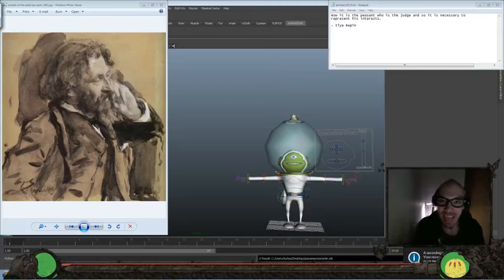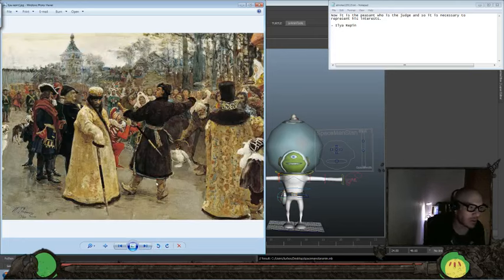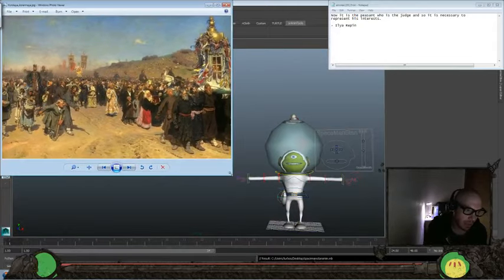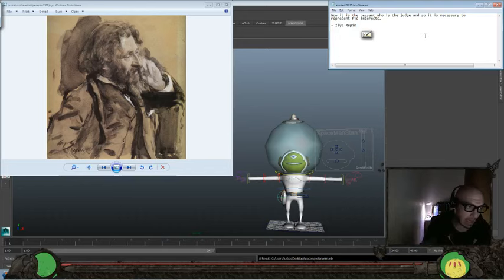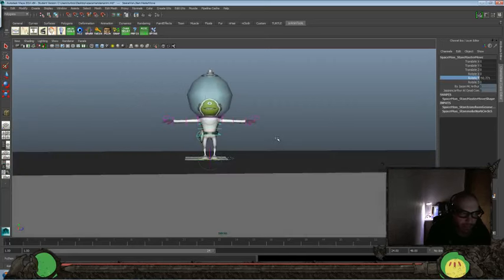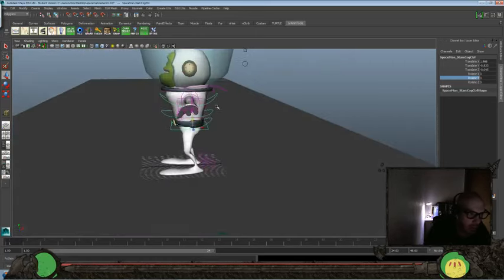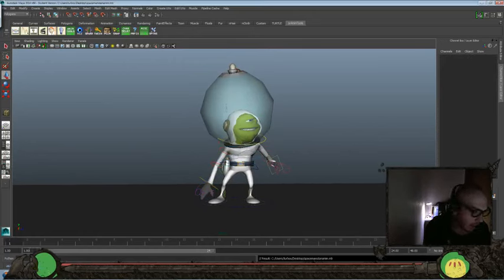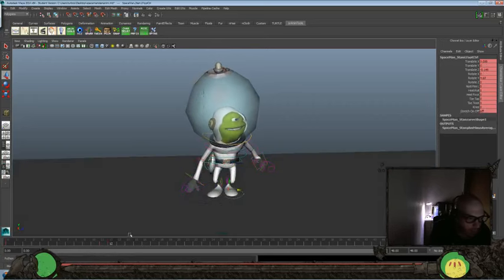Animation Time! - Spaceman Stan Rig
Today's Inspiration:
Now it is the peasant who is the judge and so it is necessary to represent his interests.

Animator's Survival Kit -

Illusion of Life -

Drawn to Life -